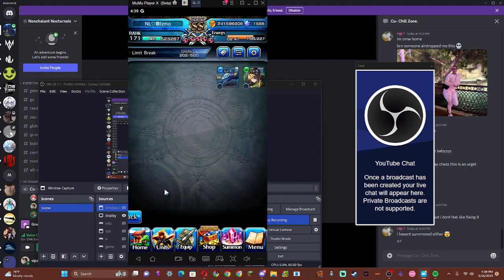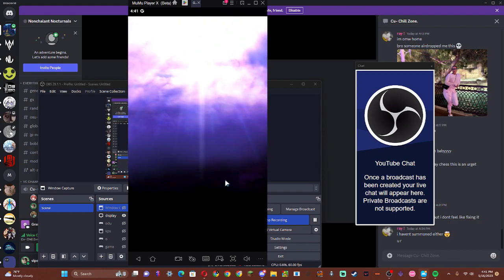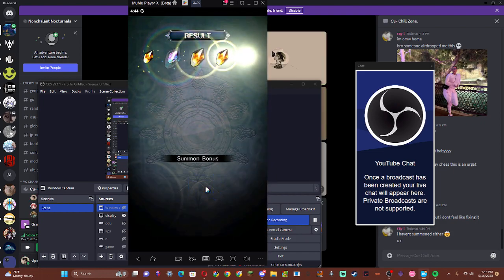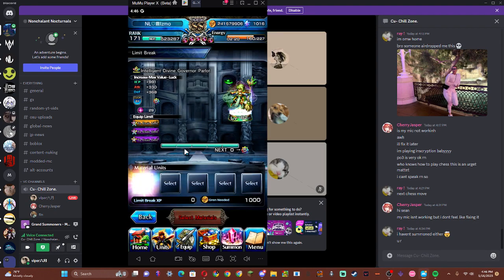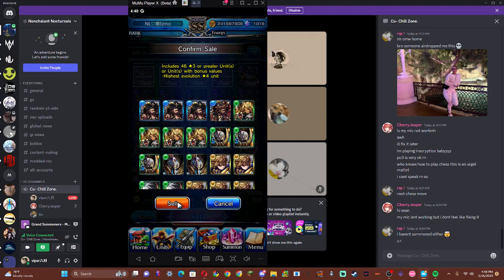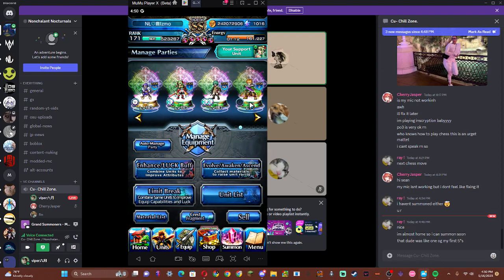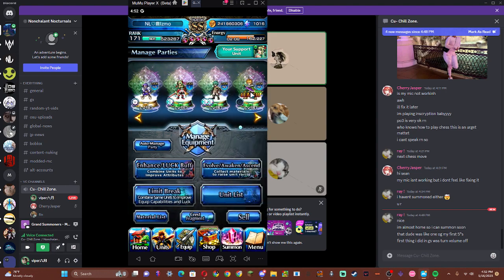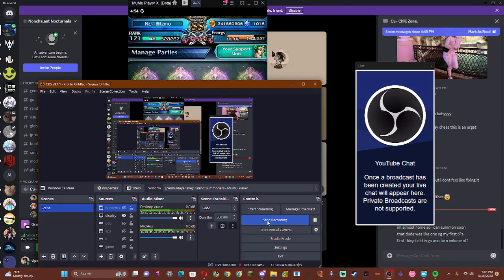Grand Summoners: Wargod Fen summons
A bit nervous, but not really. My goal was to at least save 1000+ crystals.